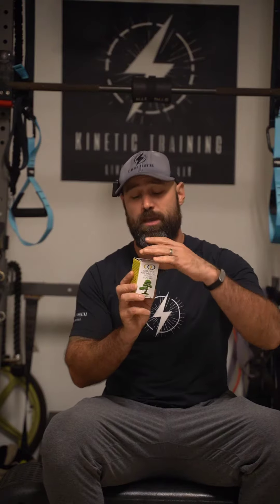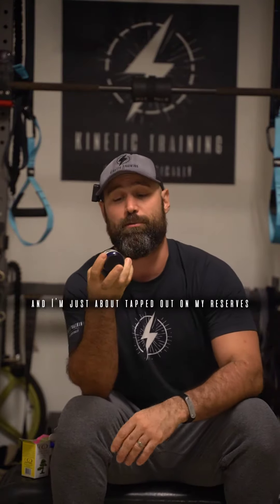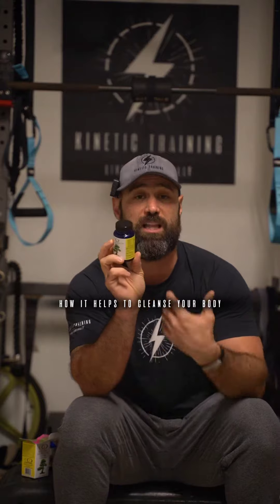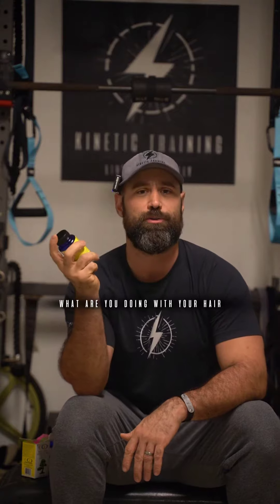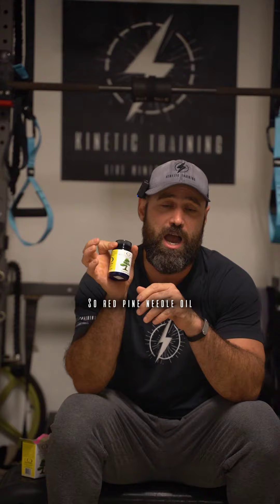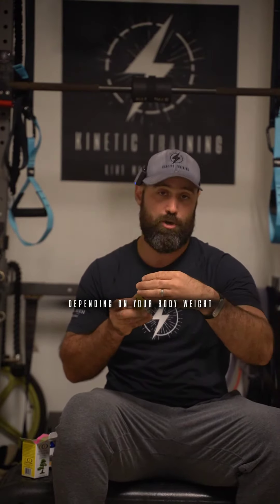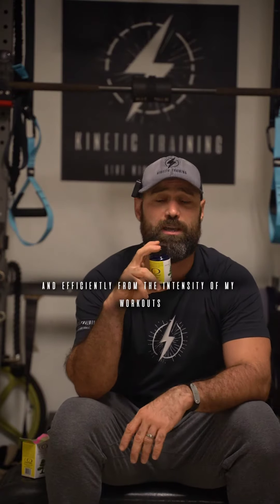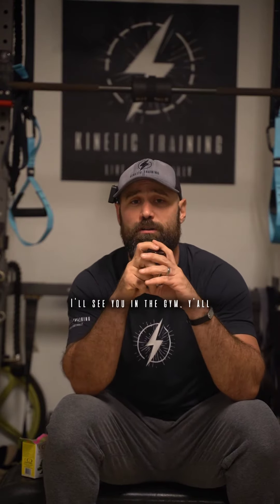Red Pine Needle Oil | Coach Dan Palacios | Kinetic Training | Live Kinetically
Introducing Red Pine Needle Oil by @OptimallyOrganic !

Discover the Power of Red Pine Needle Oil by Optimally Organic

Are you ready to supercharge your health and wellness routine? Look no further than Optimally Organic's Red Pine Needle Oil! Packed with potent antioxidants and immune-boosting properties, here's why you need to incorporate this powerhouse product into your daily regimen:

Ultimate Immune Support: Red Pine Needle Oil is rich in vitamin C and other immune-boosting compounds, helping to fortify your body's natural defenses against illness and infection.

Antioxidant-Rich Formula: Fight off free radicals and oxidative stress with the powerful antioxidants found in Red Pine Needle Oil. Protect your cells from damage and promote overall health and vitality.

Detoxification and Cleansing: Support your body's detoxification processes and promote healthy organ function with the cleansing properties of Red Pine Needle Oil. Flush out toxins and rejuvenate your system from the inside out.

Anti-Inflammatory Benefits: Experience relief from inflammation and associated discomfort with the anti-inflammatory properties of Red Pine Needle Oil. Say goodbye to soreness and stiffness and hello to improved mobility and comfort.

Natural Energy Boost: Say goodbye to sluggishness and fatigue! Red Pine Needle Oil provides a natural energy boost, helping you feel revitalized and ready to take on the day.

Skin Health and Beauty: Nourish your skin from within with Red Pine Needle Oil. Its hydrating and rejuvenating properties can help improve the appearance of your skin, leaving you with a radiant and youthful complexion.

Eco-Friendly and Sustainable: Optimally Organic is committed to sustainability and eco-conscious practices. Rest assured that your purchase of Red Pine Needle Oil supports environmentally friendly production methods.

Don't wait any longer to experience the incredible benefits of Red Pine Needle Oil by Optimally Organic. Transform your health and vitality starting today!